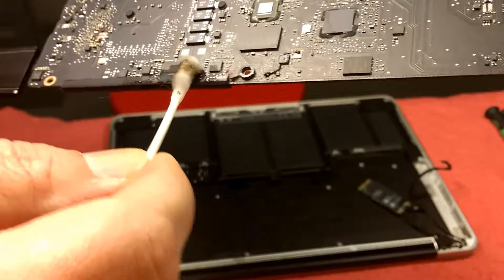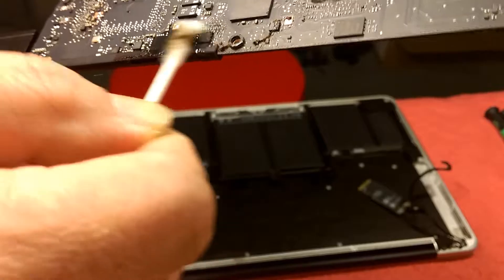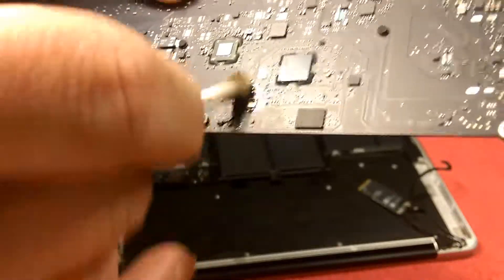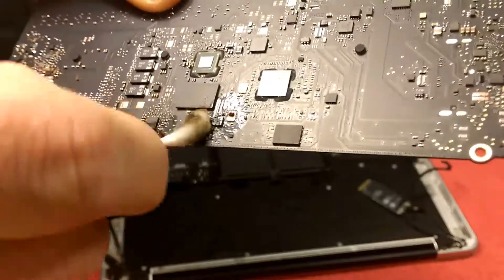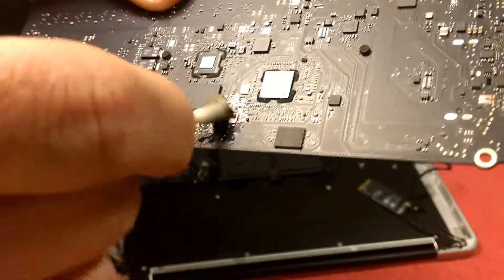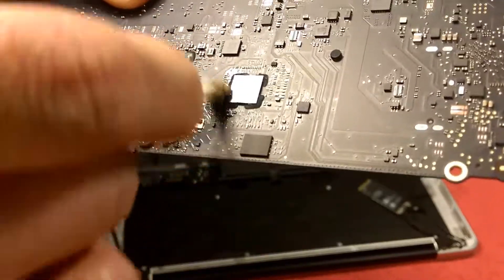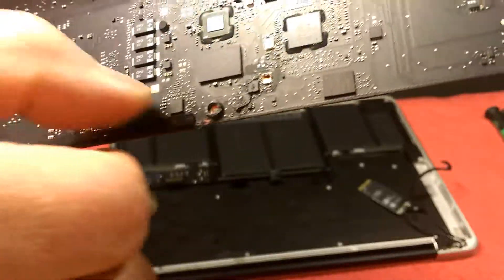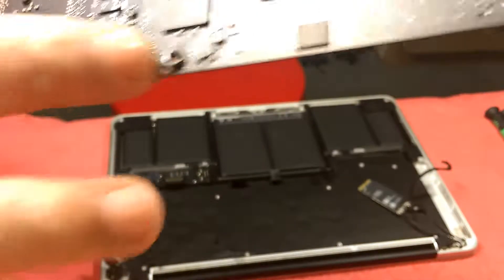2nd step - Clean up... More work.